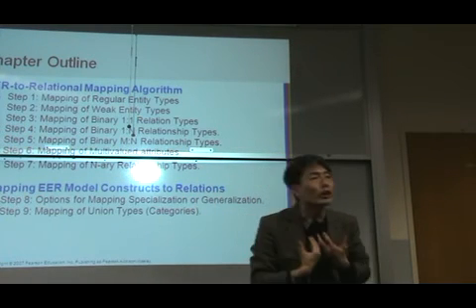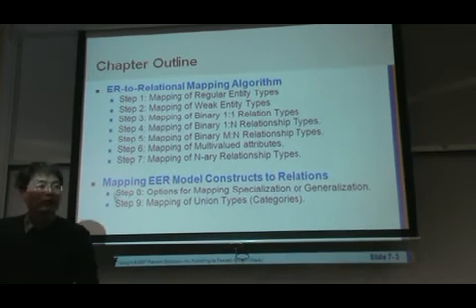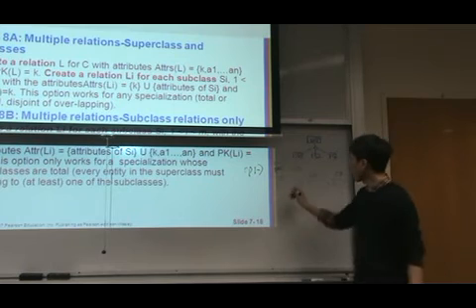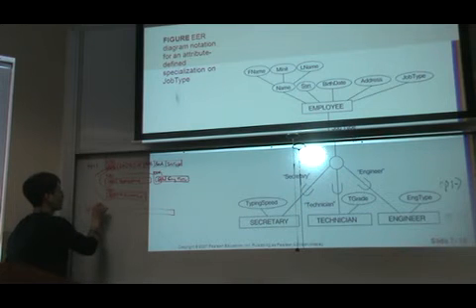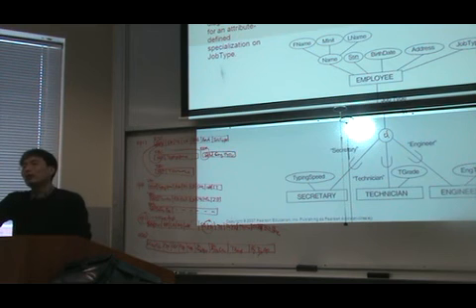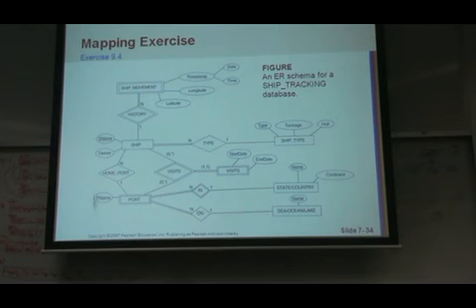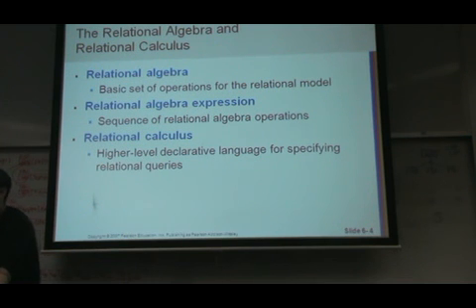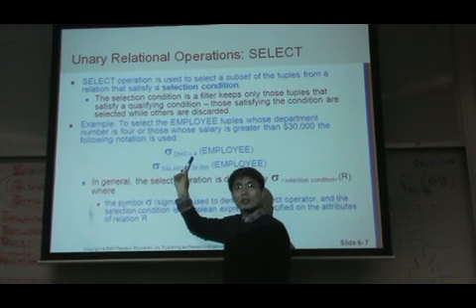CH9 (Part3) : Conceptual to Relational Mapping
Prof.Jeongkyu Lee
University Of Bridgeport
Spring 2013